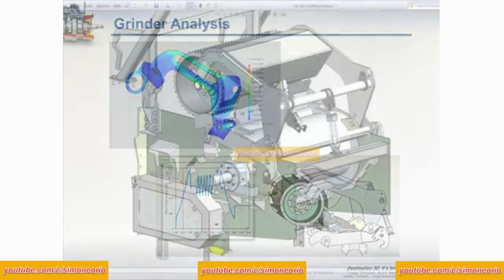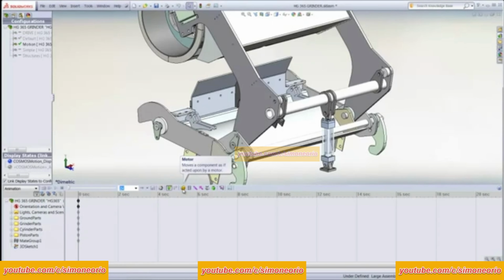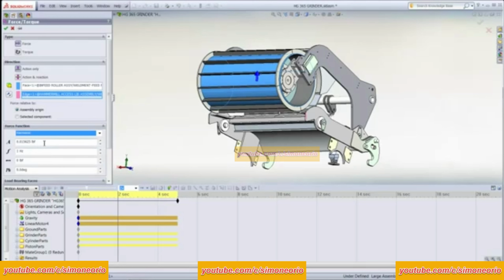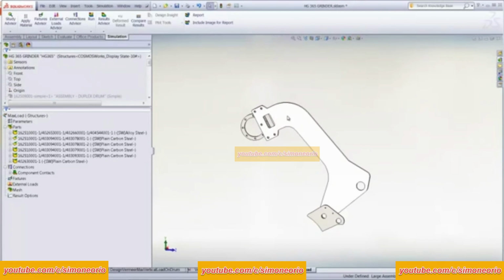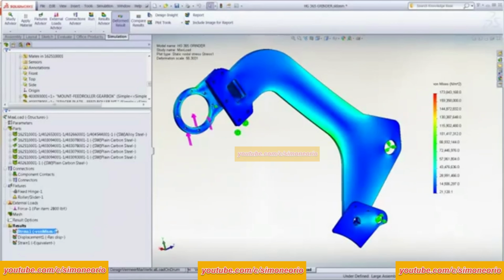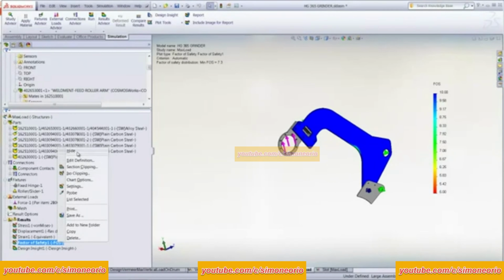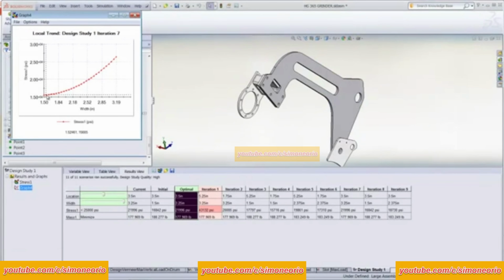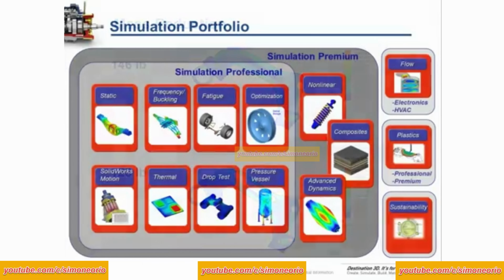🥇 solidworks simulation grinder grindermachine analysis oldisgold 🥇🏆